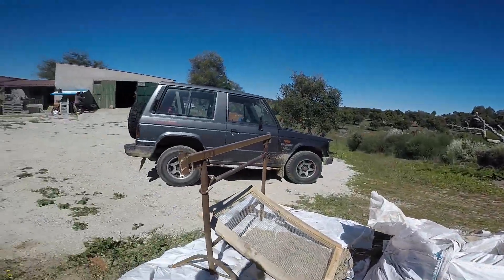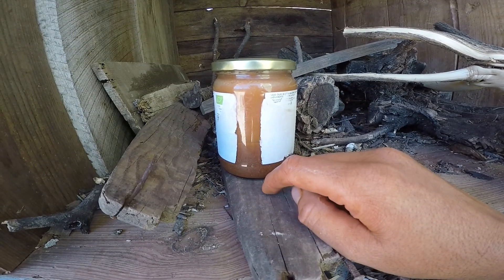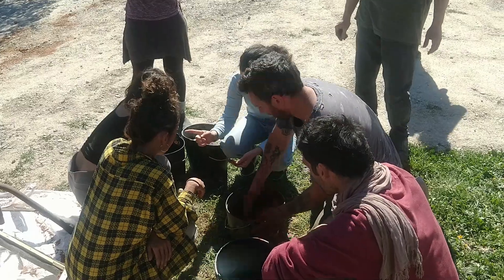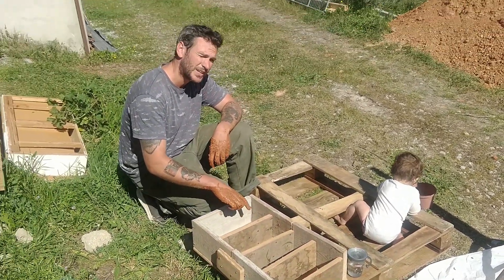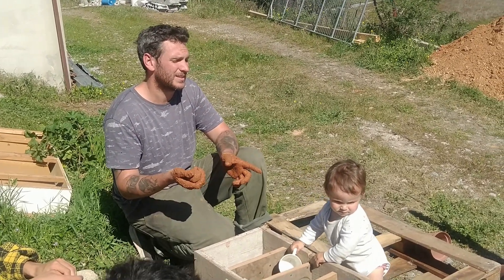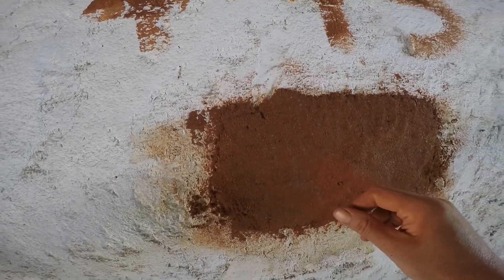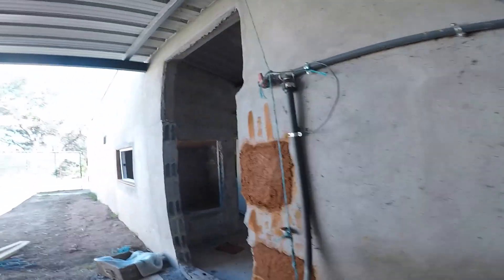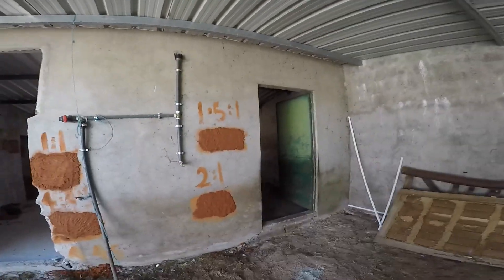How to Test Adobe... Making cob samples for the best render mixture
Filmed at a workshop in 2019
In this video we cover some of the basic tests you can do on your earth to see  if it suitable for building, we make mixtures changing the ratios of sand and earth to achieve our desired finish.
Finally we apply them to the walls which we will be working on afterwards. It is a big space we will be rendering which has a few different finishes including bare cement blocks, smooth rendered cement, modern white paint and rough rendered cement. We made 4 different mixtures and applied each to each of the four walls.